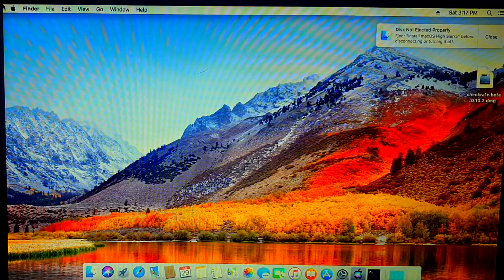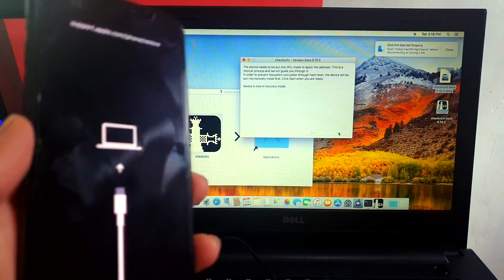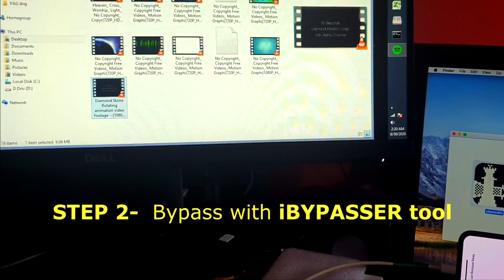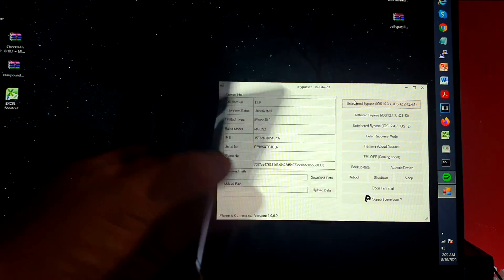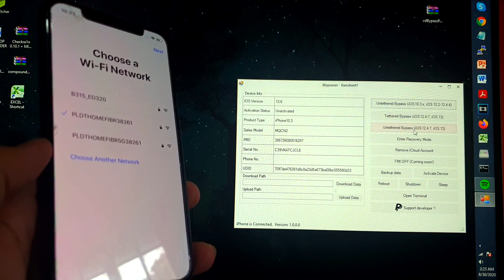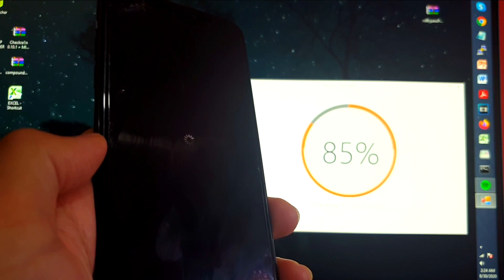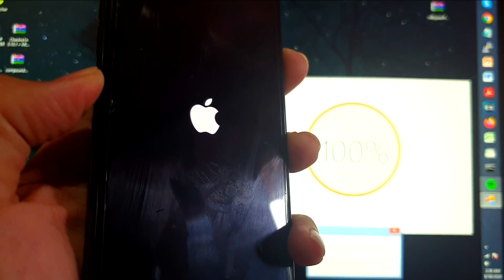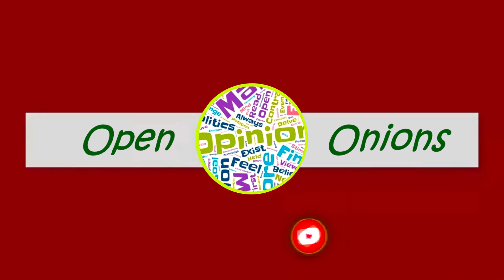UnTETHERED icloud BYPASS [FREE]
FREE UnTethered iCLOUD ByPass.
ALL-iN-ONE Tool

This works on both iCLOUD Locked MEID and No-MEID iPhone or iPAD under iOS 12 and 13.    Program is FREE and runs in WINDOWS.

Thanks!